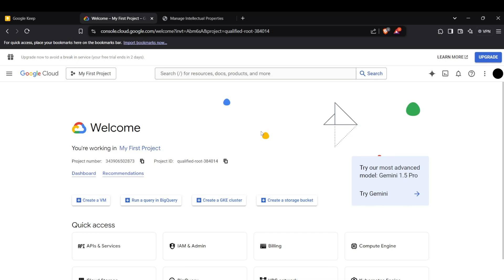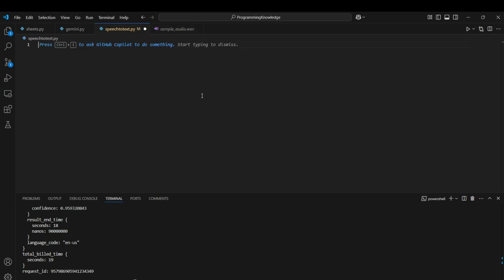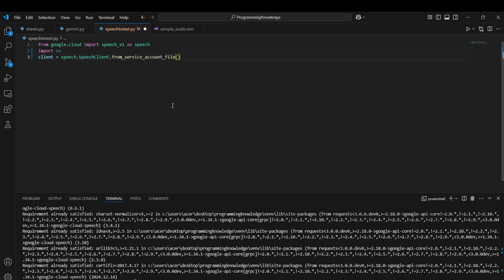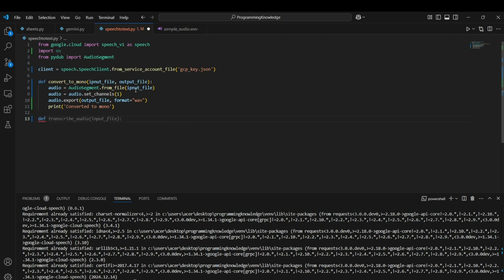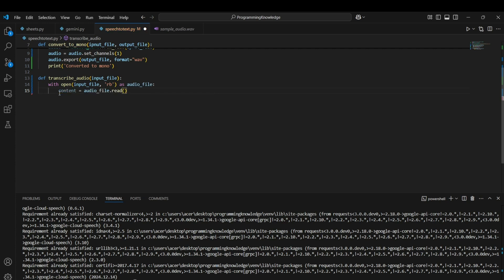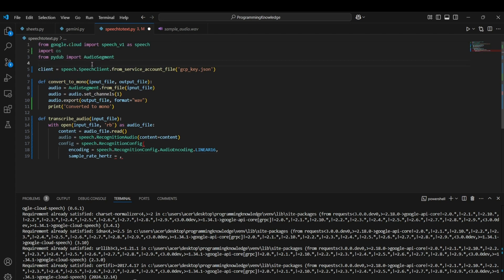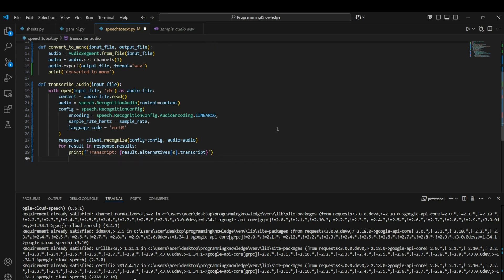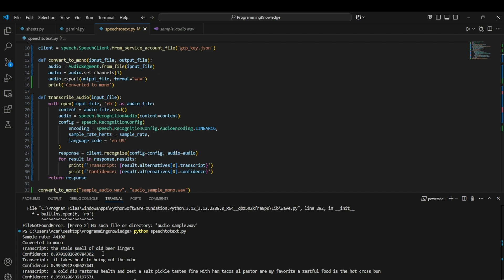How to Use Google’s Speech-to-Text API with Python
How to Use Google’s Speech-to-Text API with Python | Step-by-Step Guide

Unlock the power of voice technology with Google’s Speech-to-Text API! In this tutorial, you’ll learn how to integrate the Speech-to-Text API with Python to transcribe audio into text efficiently and accurately. Perfect for developers and enthusiasts looking to automate voice recognition tasks, this guide covers everything from setup to implementation.

1. **Setting Up Google Cloud Speech-to-Text API**
   - Enabling the API in the Google Cloud Console.
   - Setting up a service account and downloading your credentials file.
   - Installing and configuring the necessary Python libraries.

2. **Using the Speech-to-Text API with Python**
   - Authenticating with Google Cloud using `google-auth`.
   - Preparing audio files for transcription.
   - Sending audio data to the API and retrieving the transcription.

3. **Supported Audio Formats**
   - Best practices for supported audio types (FLAC, WAV, etc.).
   - Tips for optimizing audio quality for better transcription results.

4. **Features of Google Speech-to-Text API**
   - **Real-Time Transcription**: Process live audio streams.
   - **Multilingual Support**: Work with a variety of languages.
   - **Custom Vocabulary**: Add domain-specific words for enhanced accuracy.
   - **Speaker Diarization**: Identify and separate speakers in audio.

5. **Python Code Example**
   - A full Python script to transcribe audio from a file.
   - Explanation of the key code sections and how to adapt them to your needs.

6. **Advanced Use Cases**
   - Automating meeting transcription.
   - Integrating voice recognition into apps.
   - Analyzing customer calls for insights.

### Why Use Google’s Speech-to-Text API?
Google’s Speech-to-Text API offers high accuracy, scalability, and features designed for real-world applications. Whether you're building a voice assistant or analyzing voice data, this API is a robust solution.

**Start Building with Voice Technology Today!**
Follow this tutorial to integrate the Speech-to-Text API with Python and bring your projects to life with powerful voice recognition capabilities.